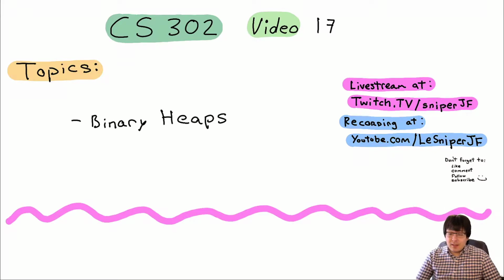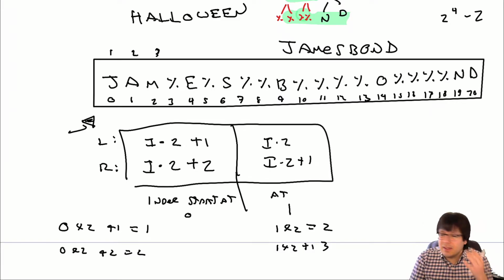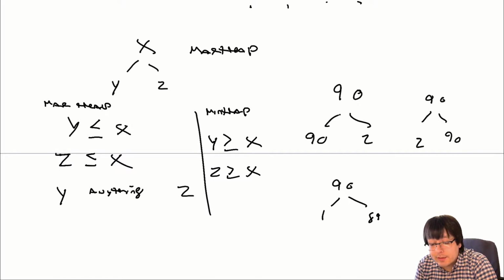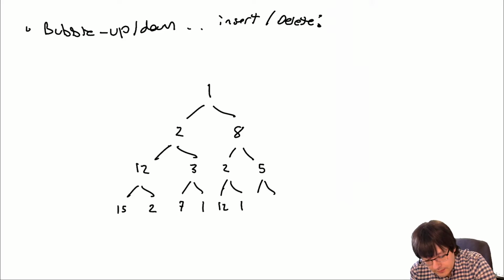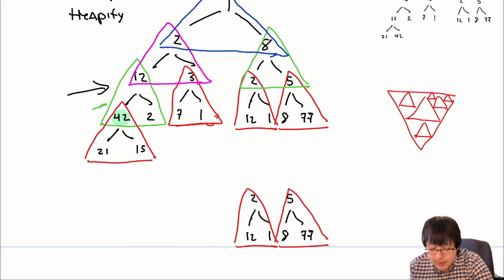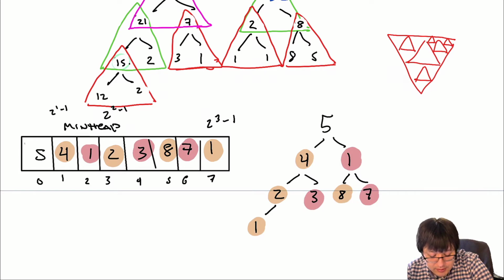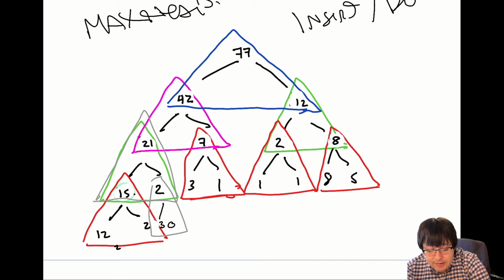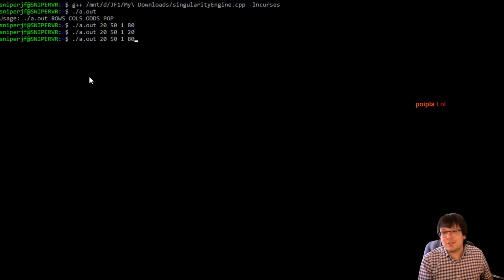CS 302 Data Structures: Fall 2020 Video 17 Livestream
Topics:
- Binary Heaps